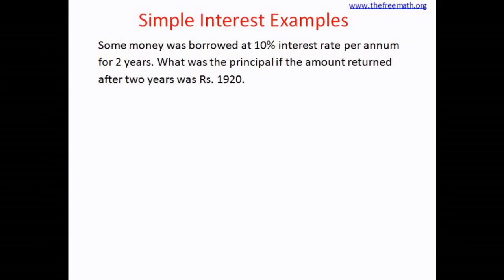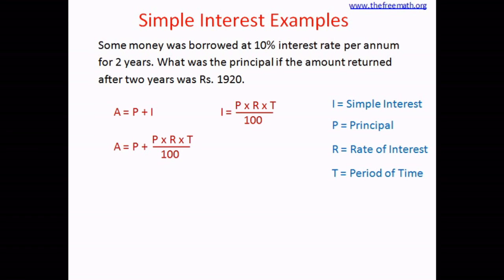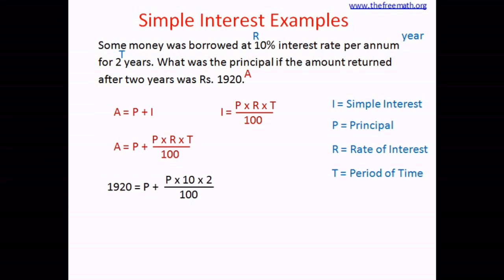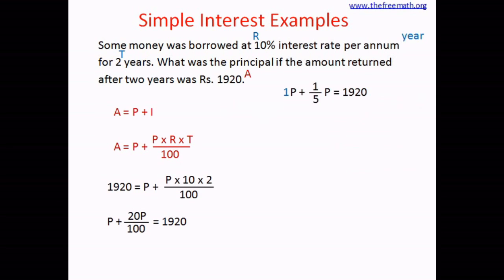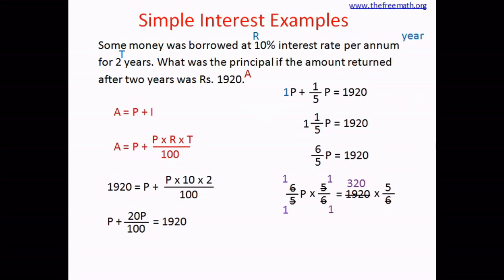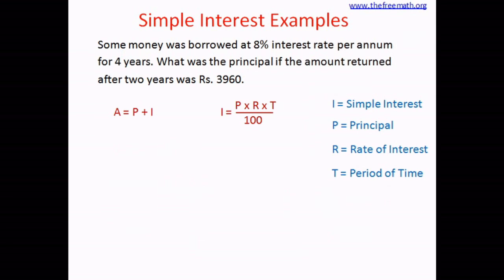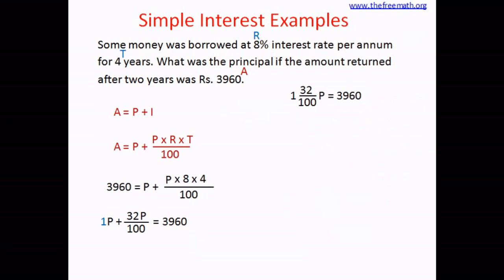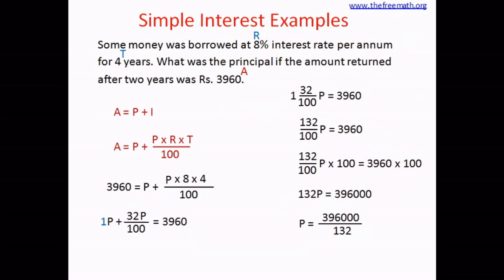Simple Interest Problems 2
Simple Interest Problems to calculate principal - medium, hard